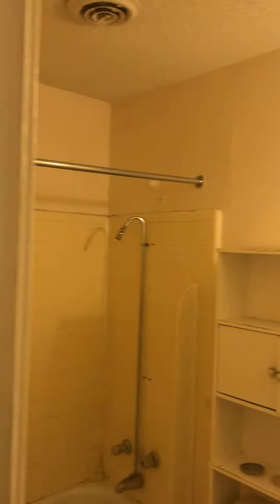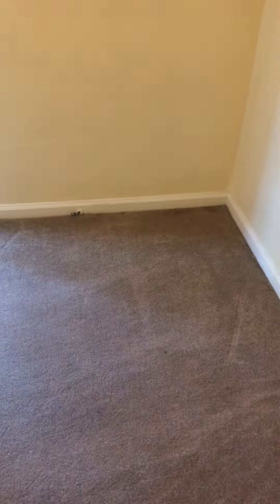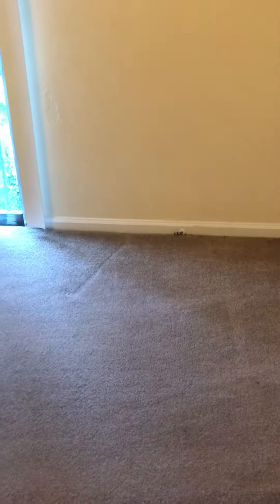Best Advice for Movers